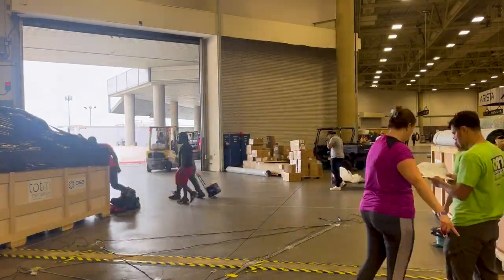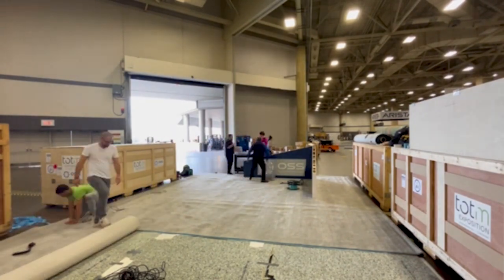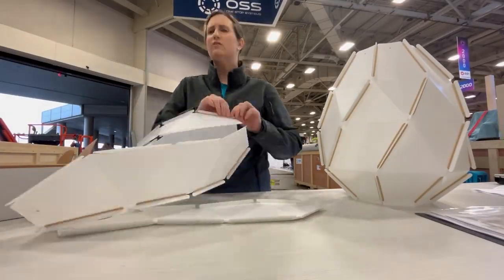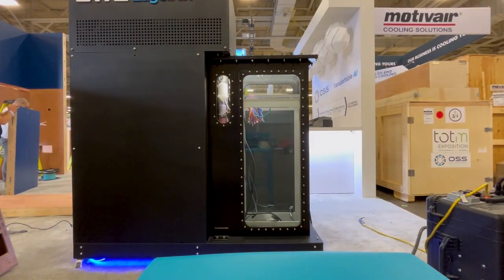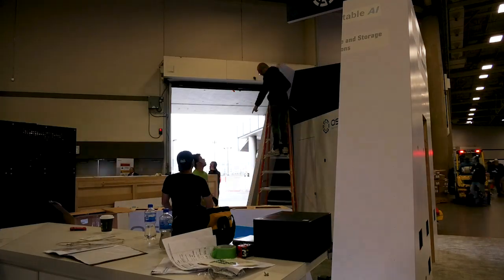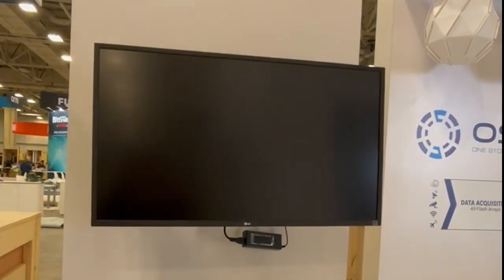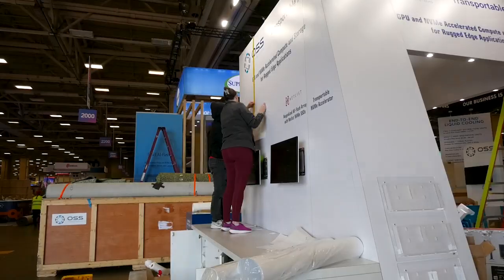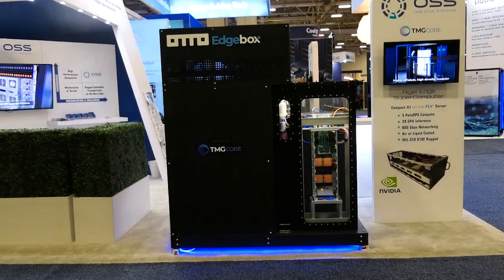SC22 OSS Booth Setup Time-Lapse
This four-and-a-half minute time-lapse spans four-and-a-half days during setup at SC22. You get to see a bare 20x30 concrete floor turn into the OSS booth ready for the SC22 Opening Gala where we showcase our entire line of AI Transportable products.

Read the full blog post for more details: